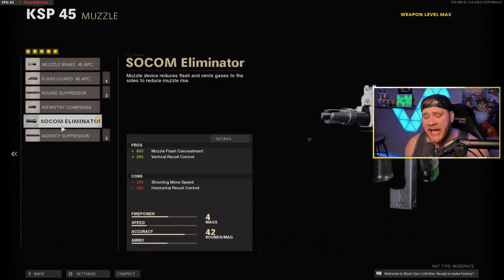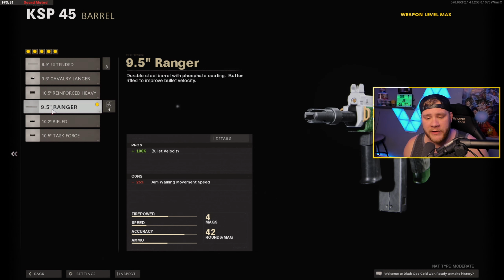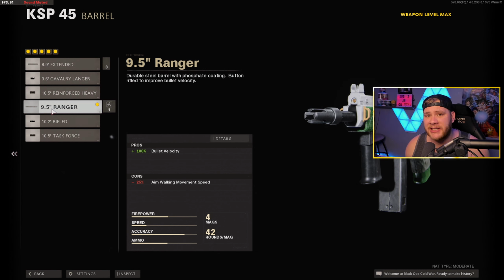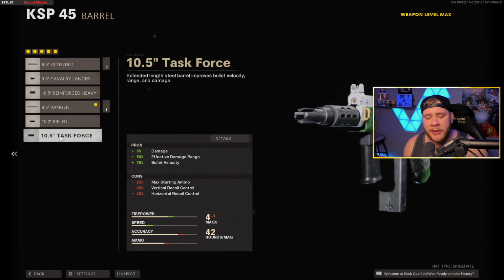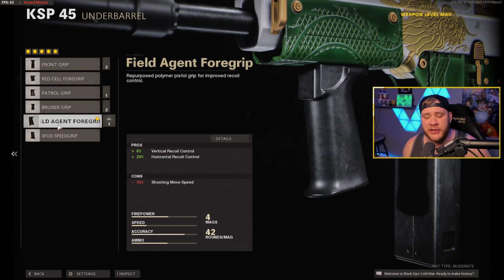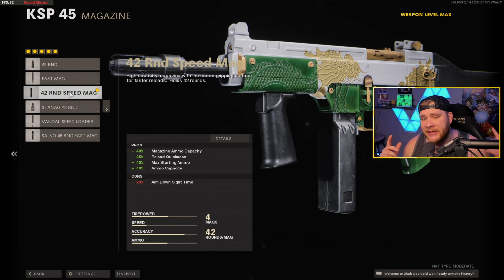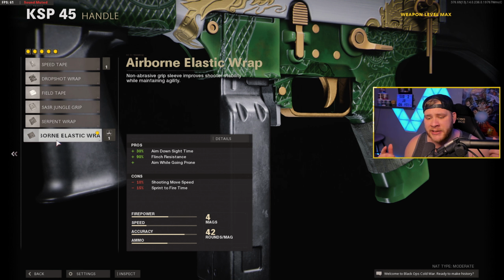ONE SHOT KSP 45 CLASS is BROKEN! (BEST KSP 45 CLASS COLD WAR)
This one shot ksp 45 class is absolutely broken in call of duty black ops cold war check it out!

MY EQUIPMENT

-(2) ASUS MG248QR 24" 144 HZ MONITORS WITH A MONITOR MOUNT

-I RECORD MY GAMEPLAY AND STREAM WITH ELGATO HD 60S

- MY PC IS r7 3700x with 2070 super 32 gigs of 3200 trident gskill ram

-I RECORD MY FACE WITH A LOGITECH C920 PRO WEB CAM

-MY MOUSE AND KEYBOARED ARE BOTH ARE LOGITECH Logitech G Pro Mechanical Gaming Keyboard LOGITEC GO3 MOUSE

-MY RECORDING MIC THE BLUE YETI PUB G EDITION

-MY HEADEST IS THE ASTRO A40 TR WITH MIXAMP

-CONTROLLER SCUF INFINTIY 4FPS AND SCUF IMPACT

INSPIRED BY
K3
DYSMO
SWAGG
NICKMERCS
BOOYA
RAIDAWAY